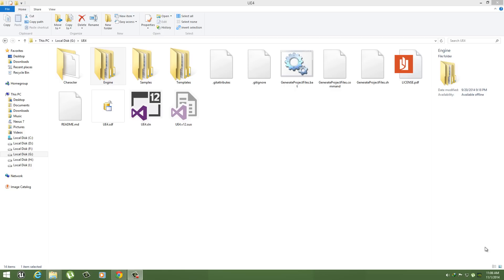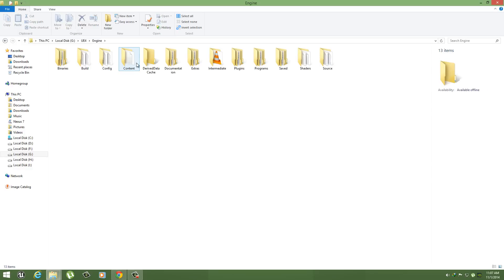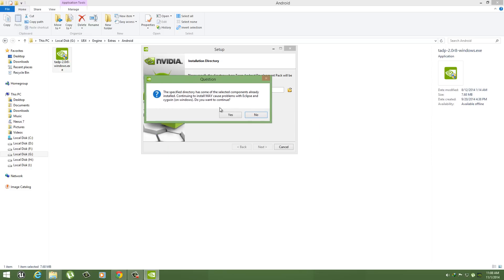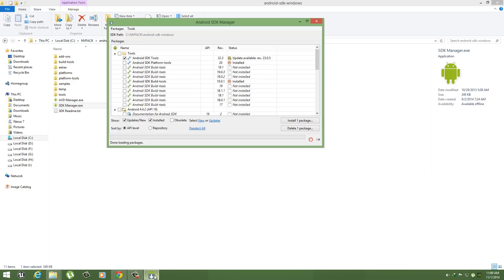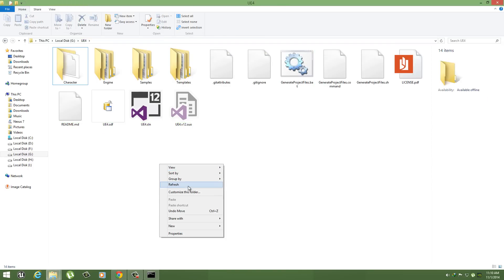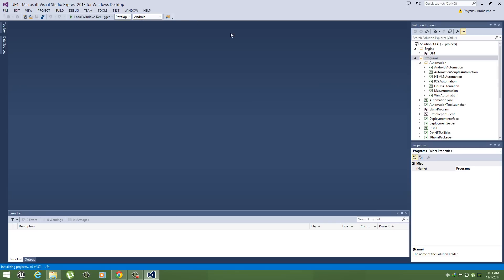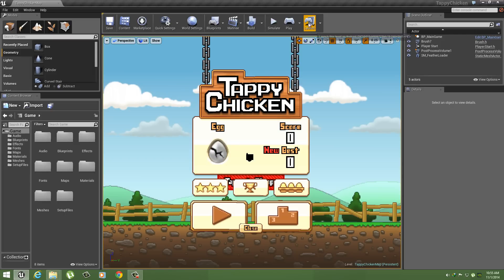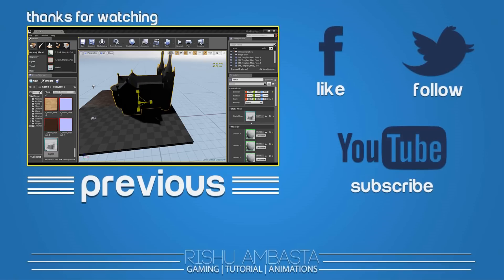Setting up Android Development Enviroment | Unreal Engine 4